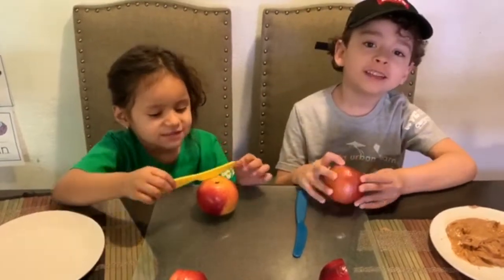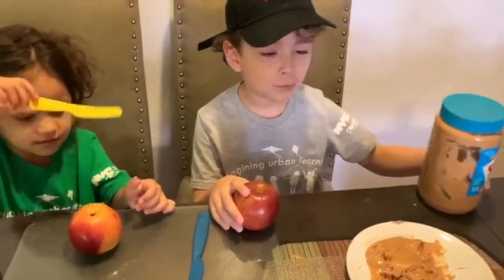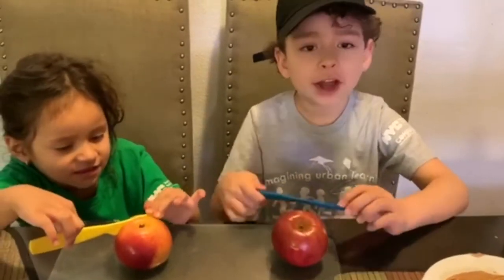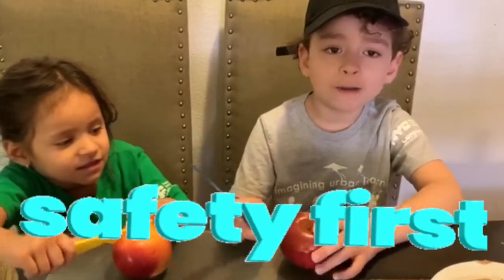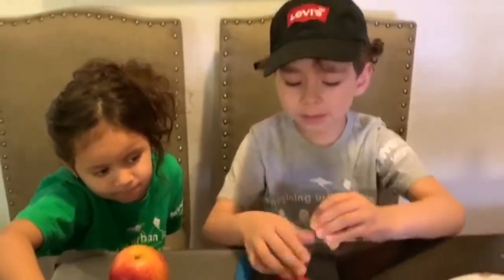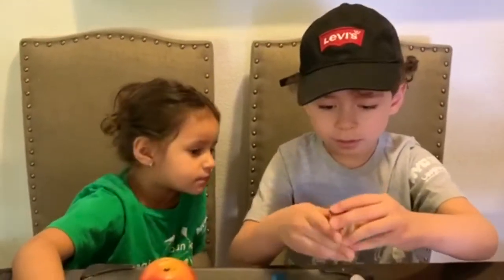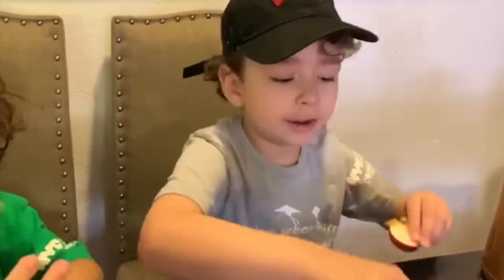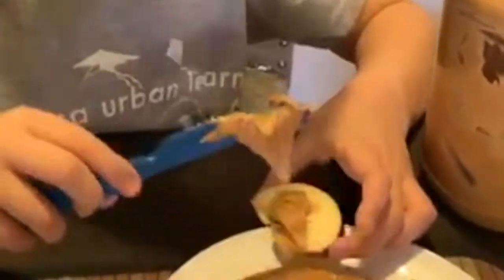Making healthy snacks with my brother Adjoscar | Peanut butter & Apples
Hi Adventurers ! Today I learned how to make a healthy snack with my big brother Adjoscar. Remember to ask your parents for permission and help with the hard parts.